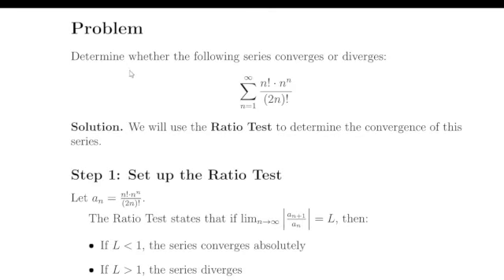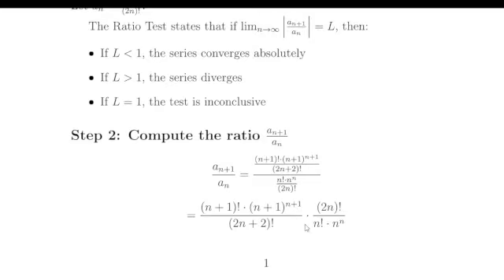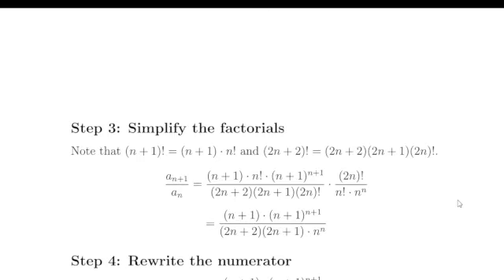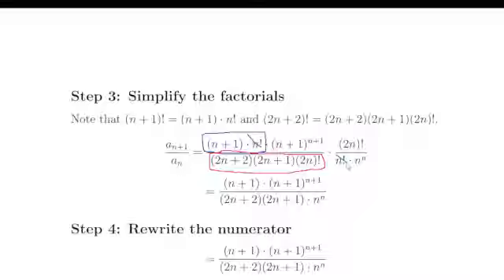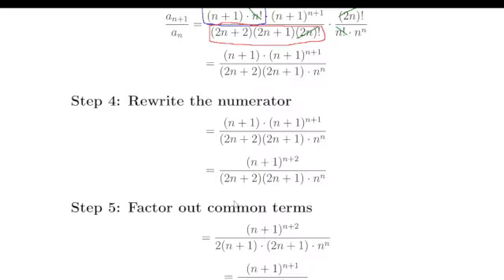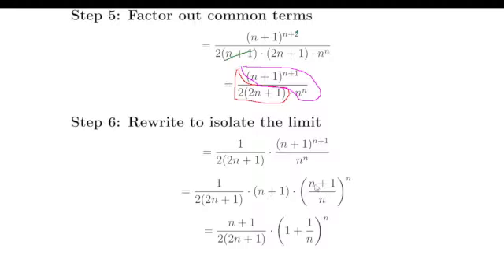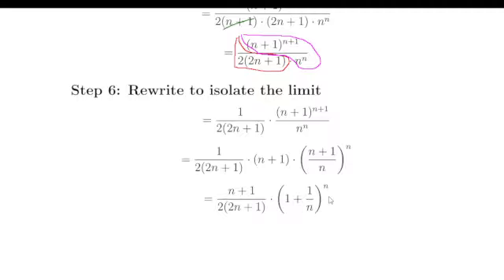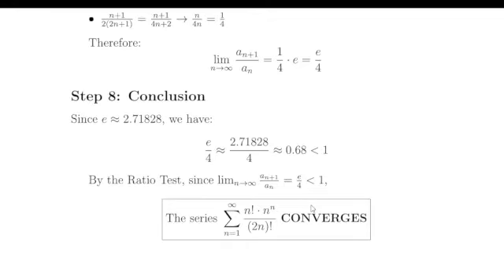Infinite Series: Does ∑ (n! n^n) / (2n)! Converge or Diverge?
Factorials, exponents, and fractions, oh my! In this video, we determine whether the infinite series from n=1 to infinity of (n! * n^n) / (2n)! converges or diverges.

Whenever you see factorials paired up with n^n terms, your absolute best weapon is the Ratio Test. We will walk through the algebra step-by-step, showing you how to properly expand and cancel out terms like (n+1)! and (2n+2)!, and how to handle the resulting limit that involves the definition of the mathematical constant 'e'.

If you are prepping for a Calculus 2 or Real Analysis exam, this is a classic "hard" problem that professors love to test you on!

Did you get stuck on the algebra or the limit involving 'e'? 📐✏️